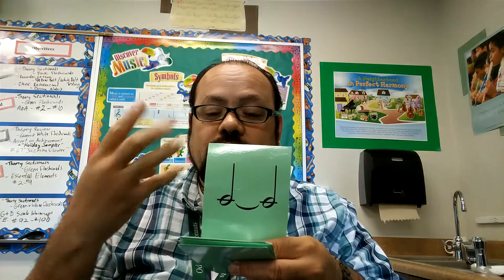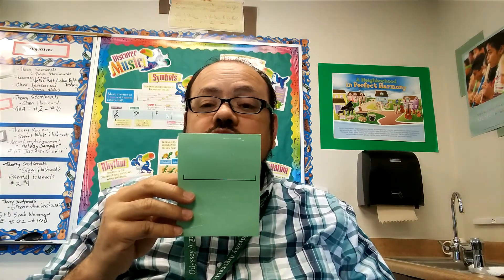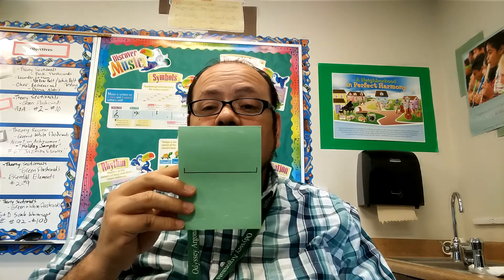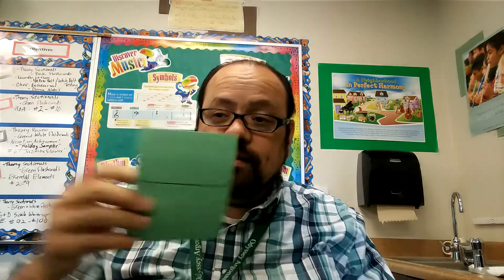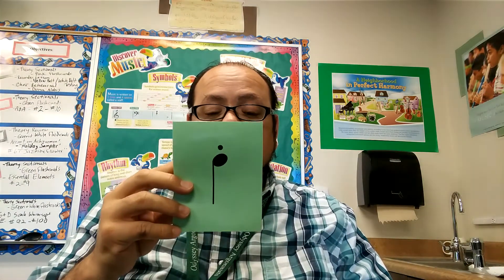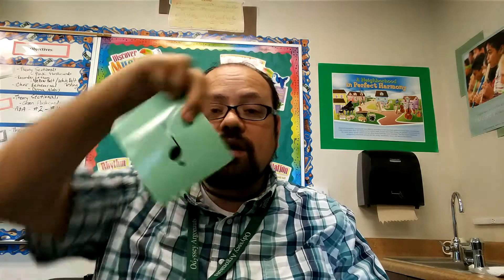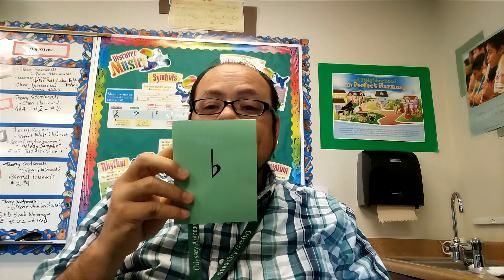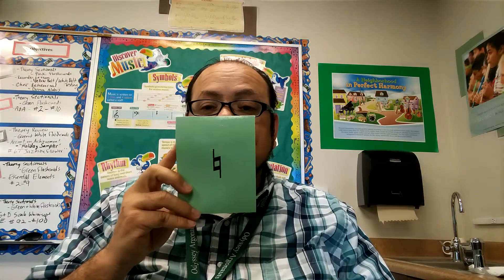Music Theory Green Flashcards